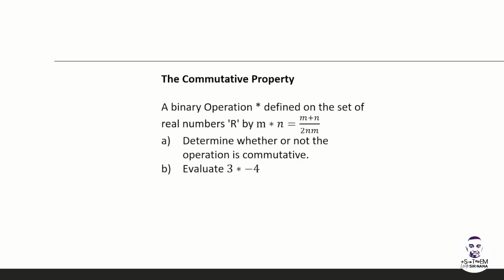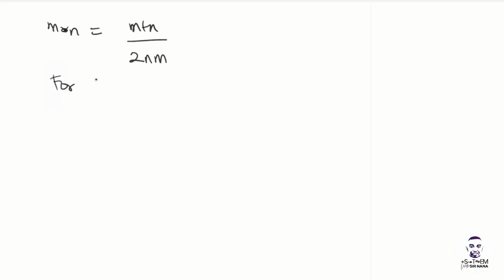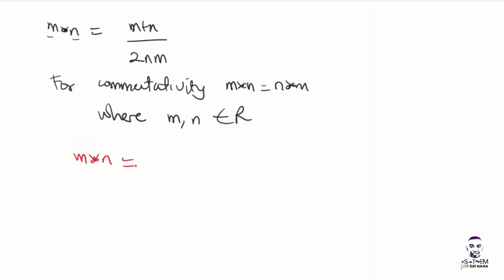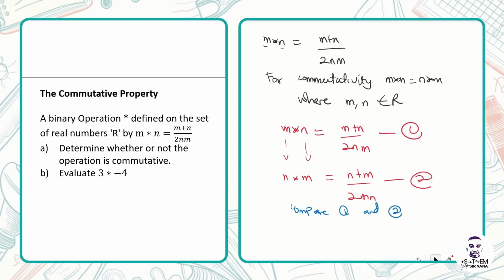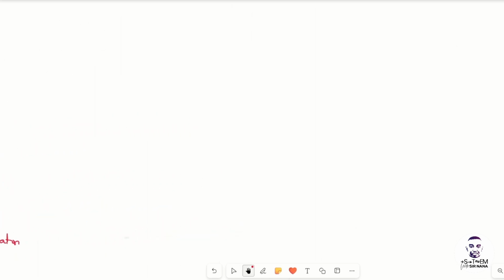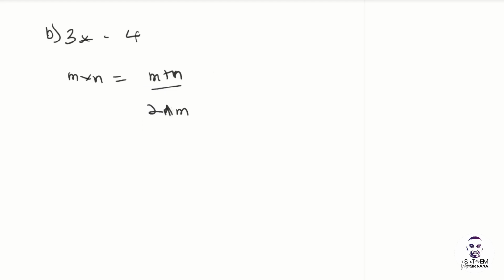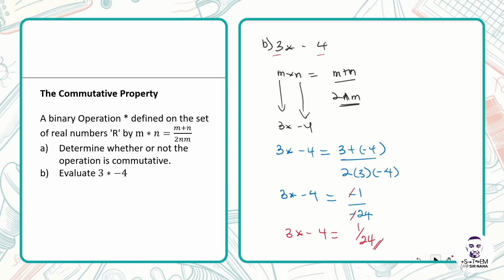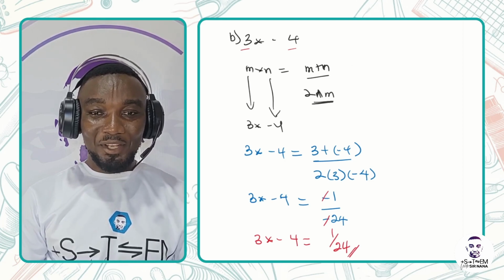6. Number and Algebra Pattern (Properties of Binary Operation 4)